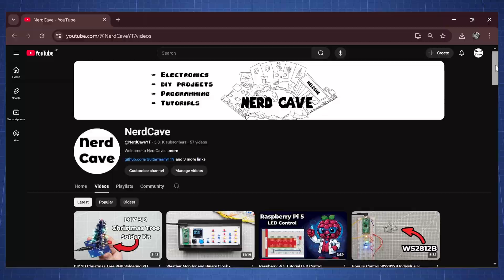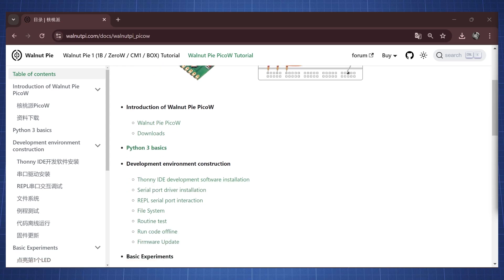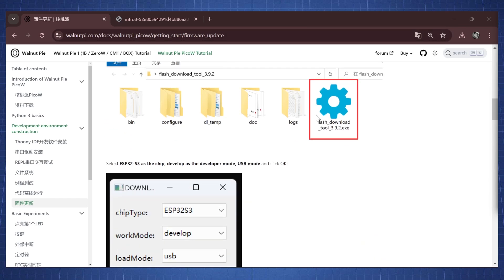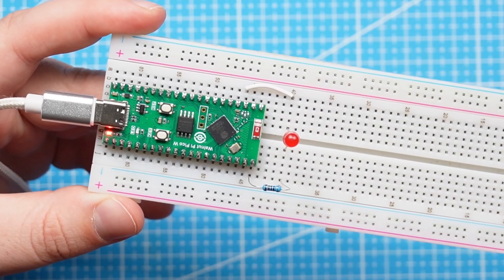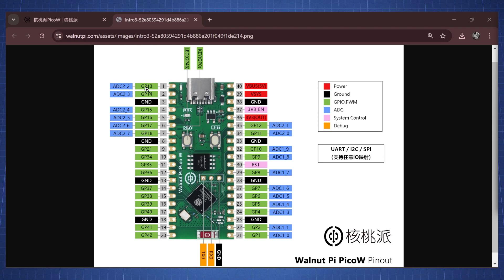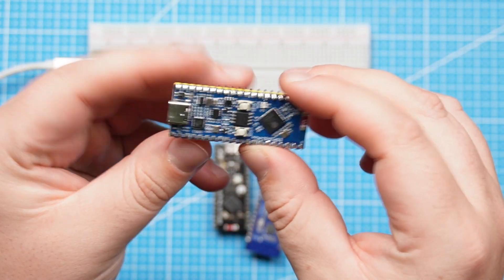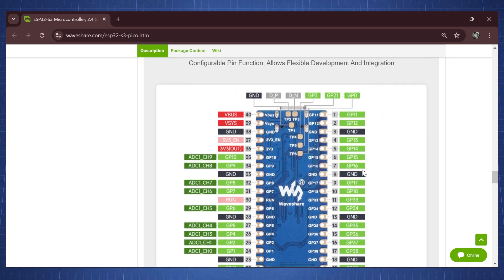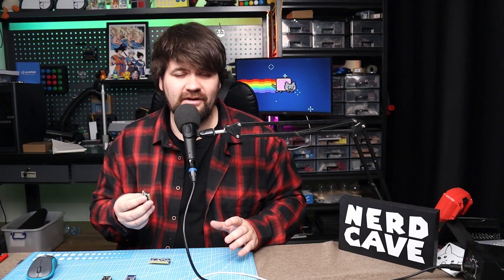Walnut Pie Pico W - A "Pico" ESP32-S3 Dev. Board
In this video we explore a Raspberry Pi Pico clone that is not based on the RP2040 but uses the ESP32-S3 microcontroller but has identical Pin placement that would allow this microcontroller to be used as a replacement in any of your Pico or Pico W projects